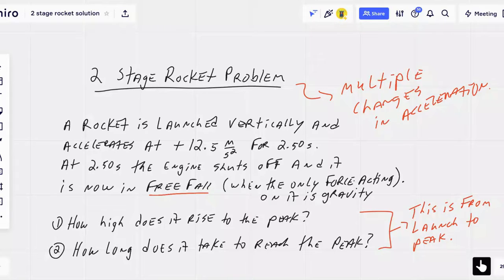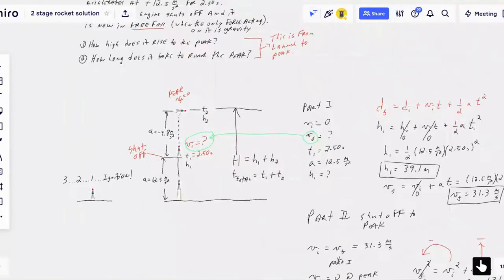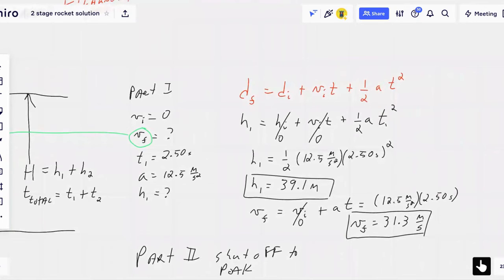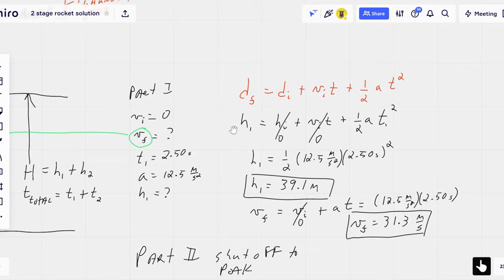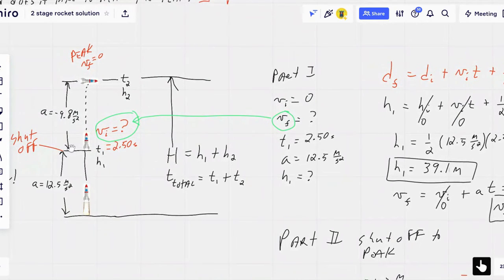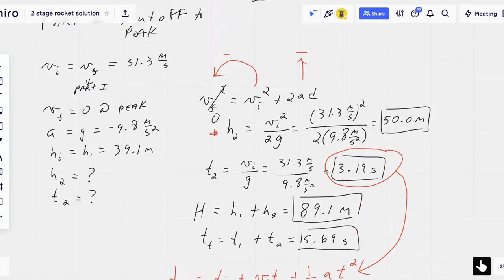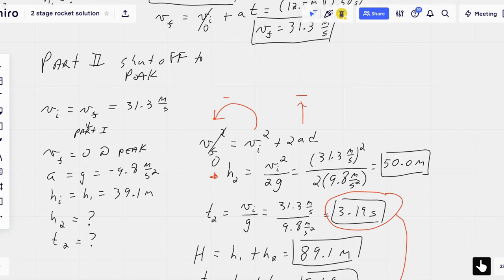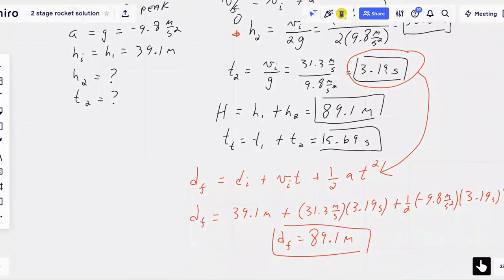2 stage rocket problem